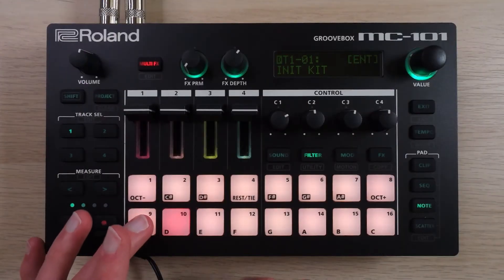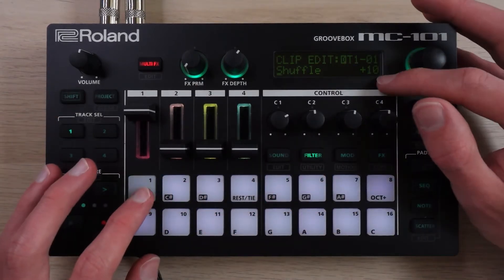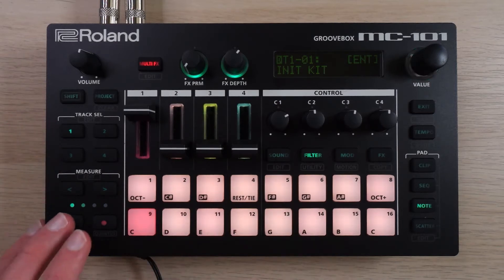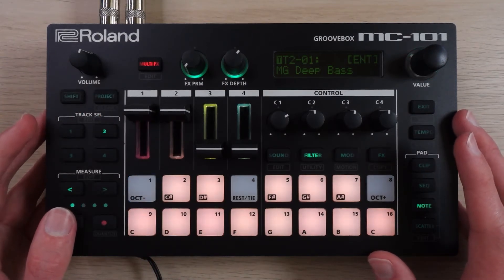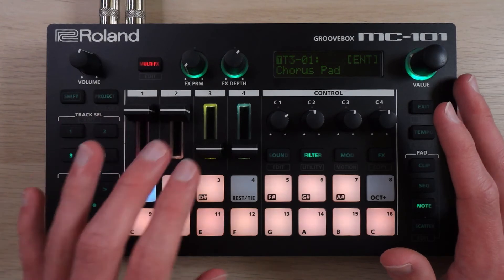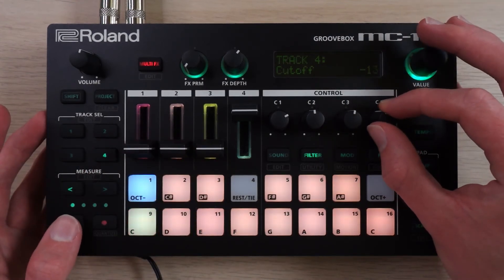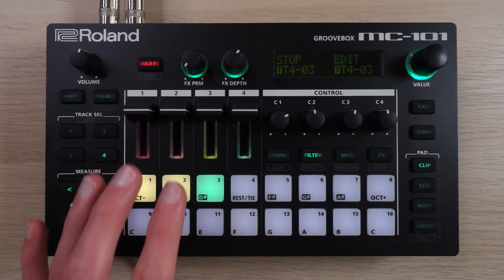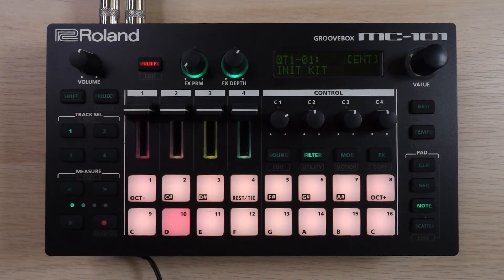Making Future Garage / Chillstep on the MC-101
I show the making of a future garage / chillstep beat on the Roland MC-101.